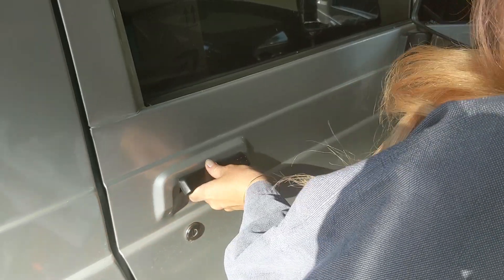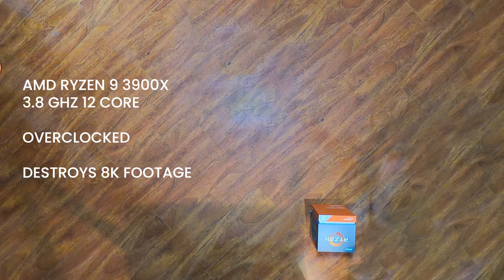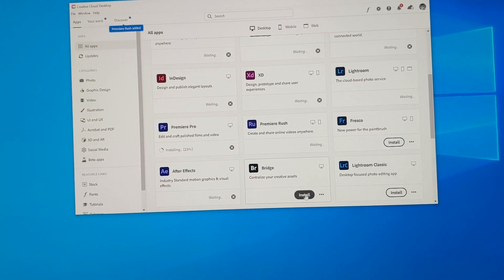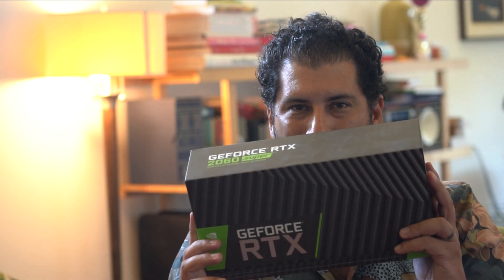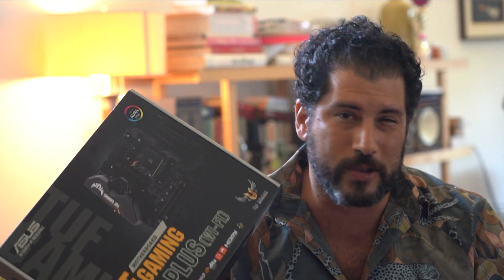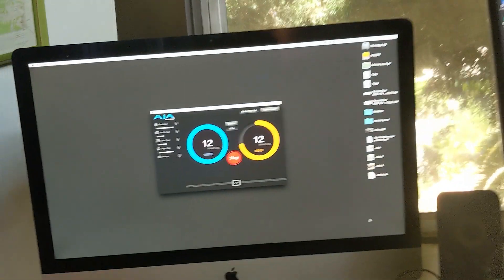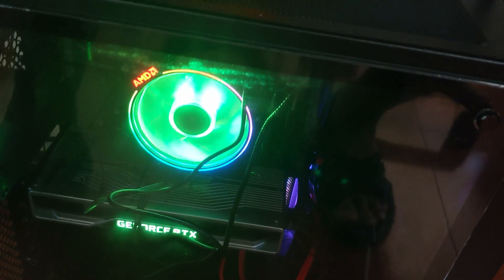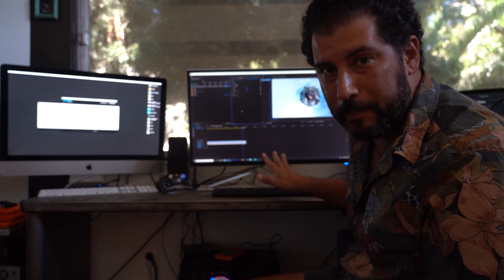PC build: Cheap 2021 PC build for fast 4k Video Editing. Under 2,000 USD. Easy.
Whats the best CPU, GPU and PC build for editing video, especially if you use Premiere Pro and After Effects? This is the answer, and all for under $2,000 dollars.

Here's the full write up with parts and all the build

I could not believe that there was no definitive answer out there, not even from Adobe, so after a couple of solid weeks of research, talking to computer scientist and editors, and crunching a lot of numbers, this is without question, the best PC for video editing, period.

Before you tear up the comments, yes, there are faster processors, yes, their are beefier GPUs, but after doing a massive amount of research this combination of components gets you the biggest return from your investment. Anything more then this will give you minor improvements for a larger price tag.

I am just an editor, who has been working in advertising for over a decade, and am tired of my Mac just not cutting the mustard. All I will say is that this rig works just as prescribed, and I hope if you're out there looking for answers on what's the right rig for you, that this video helps out a bit.